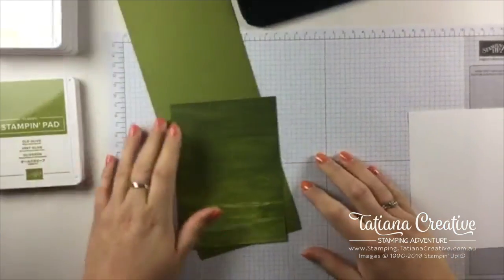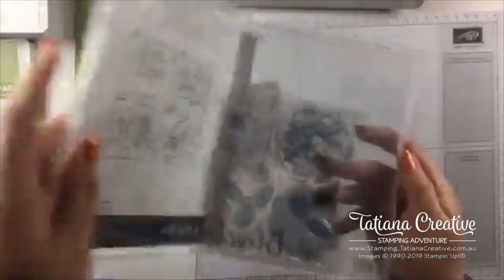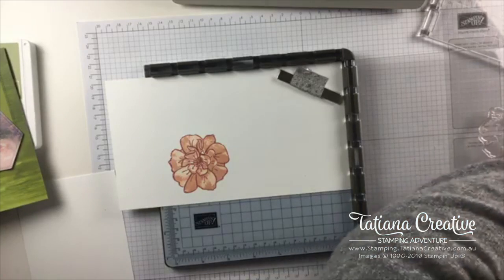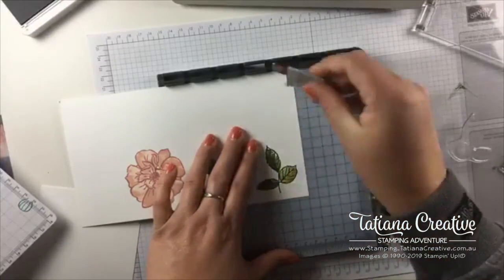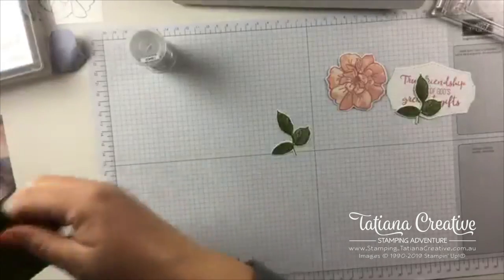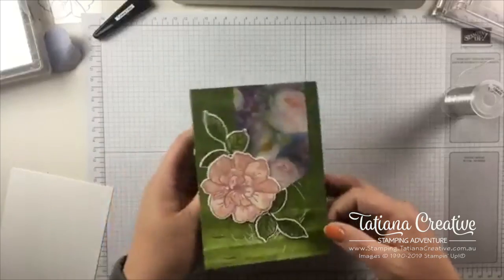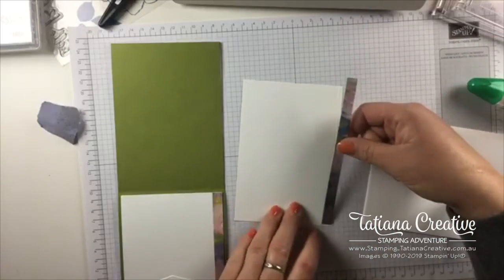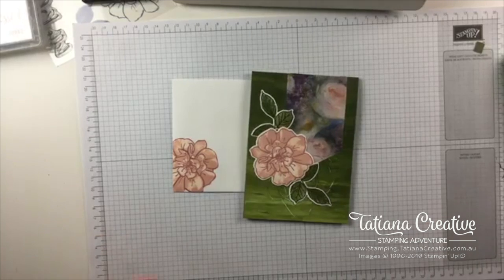Creativity Time - Stitched Nested Label Dies with To A Wild Rose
Recording of my Creativity Time Live video on Facebook using the new Stitched Nested Label Dies, Perennial Essence DSP, and the To A Wild Rose stamp set all by Stampin' Up!®

I am an Independent Stampin' Up!® Demonstrator in Australia. I sell the products used in this video (Australian residence only):